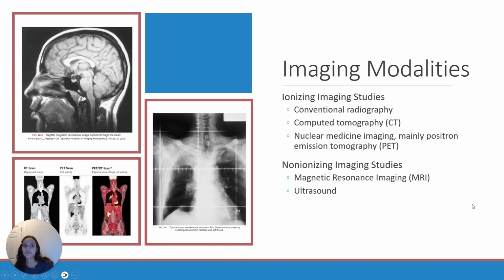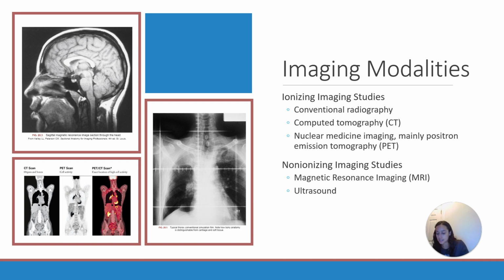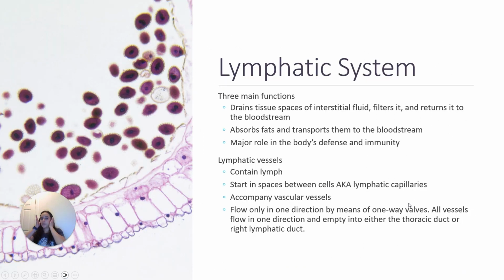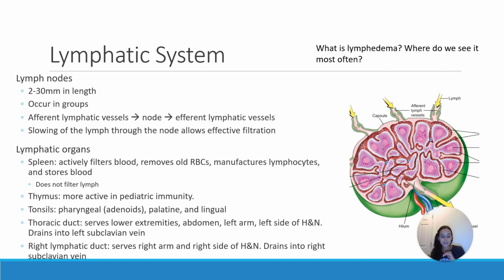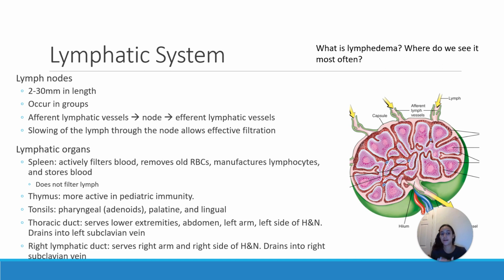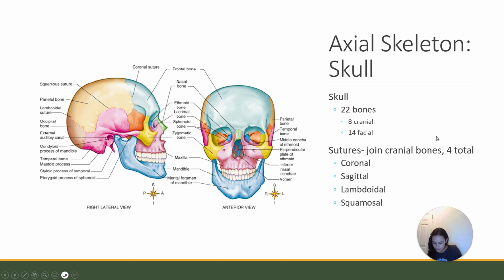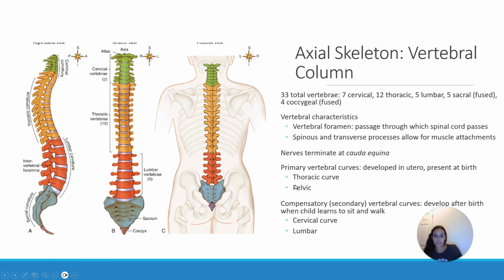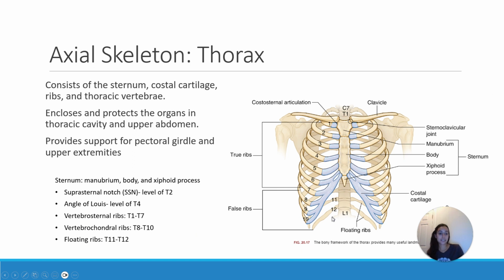Week 2 Imaging, lymphatics, and the axial skeleton 💀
Hola! This week we will go over different imaging modalities, body habitus, lymphatics, and the axial skeleton. I didn't want this video to go over 30 min. I barely made it! I promise to keep these videos as short as I can without sacrificing content. Thank you!